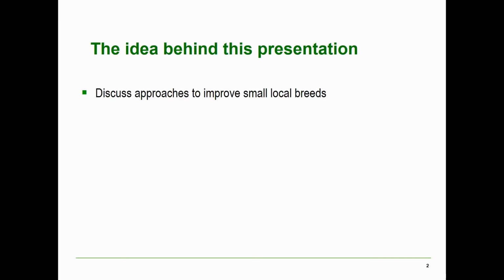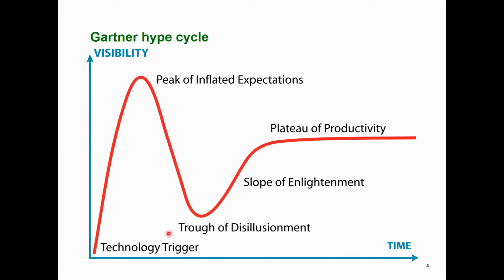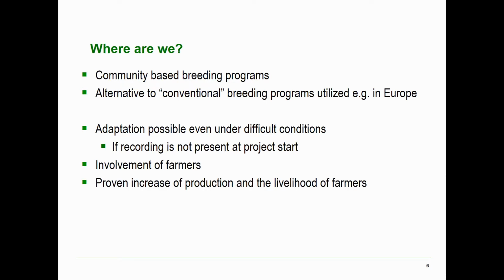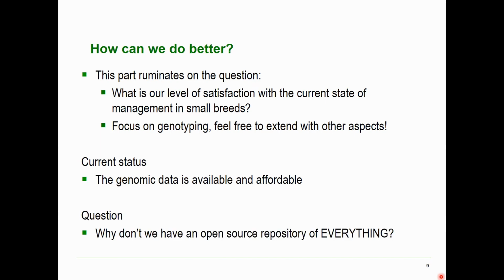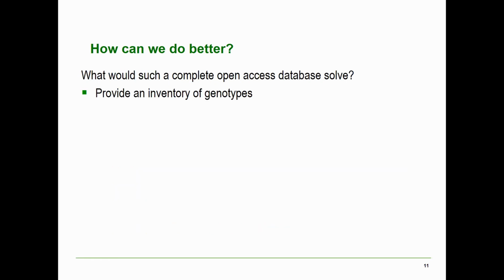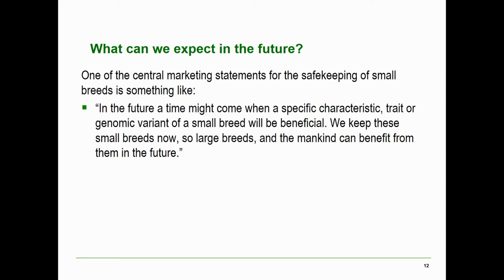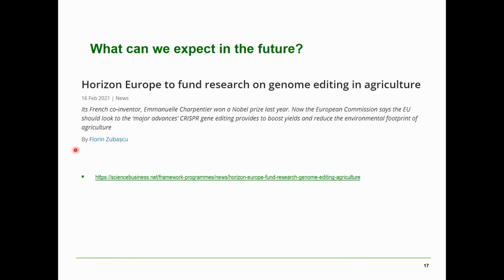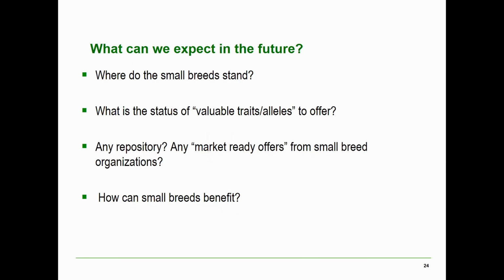Quo vadis? - Opinion piece on the management of small and endangered breeds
In this video, I talk about my opinions on the development of small and endangered livestock breeds. About the status quo, but also possible developments in the field. Also, a perhaps too optimistic idea of a one-stop-shop data source for all our needs. We discuss here a wide range of topics all the way from current practices, community-based breeding programs, all the way to genomeEditing as an opportunity for small and endangered breeds.

Video content:
0:00 - Intro
0:30 - Idea behind the talk
2:47 - Where are we? - Current status in the management of small breeds
10:40 - How can we do better? - Idea pitch on one-stop-shop data source
18:02 - What can we expect in the future? - Genome editing is here!